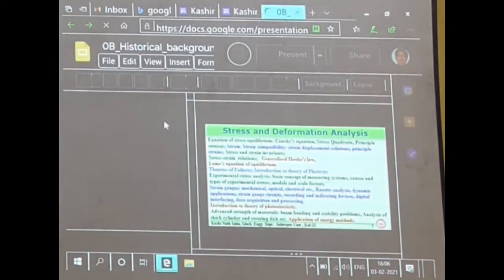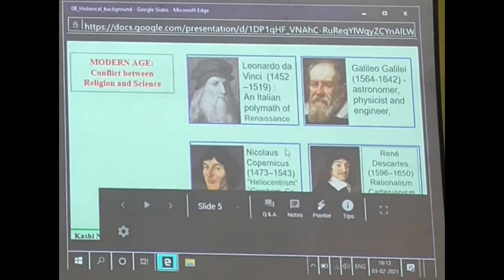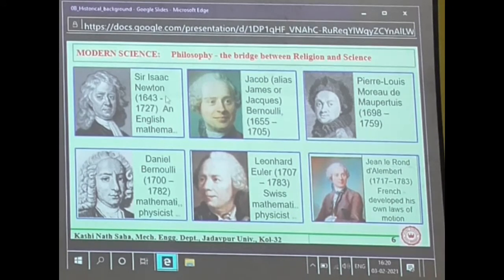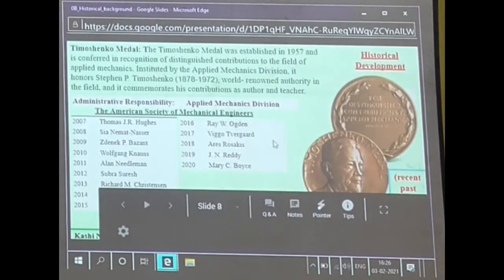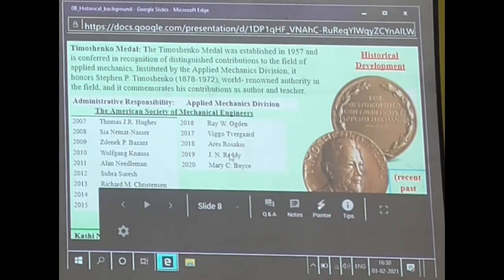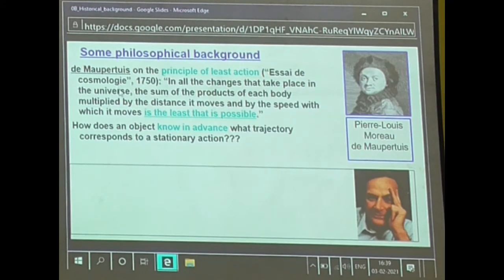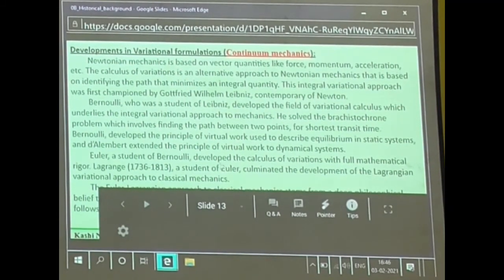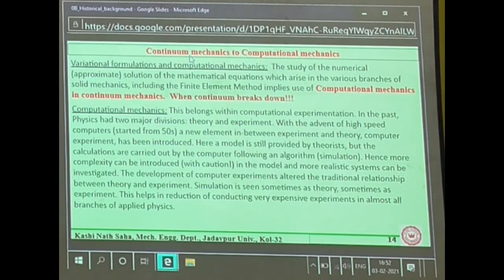SDA_1: Historical developments on the subject topic